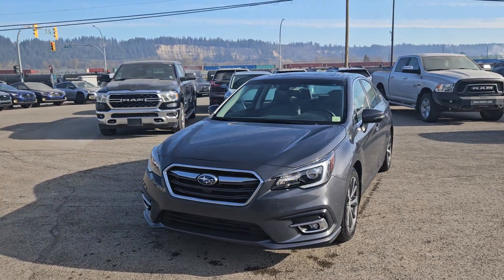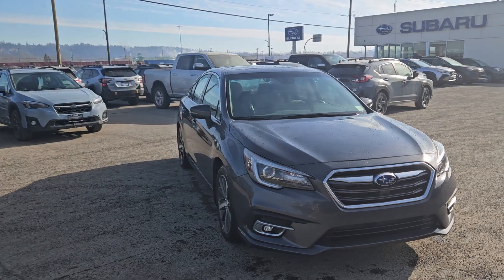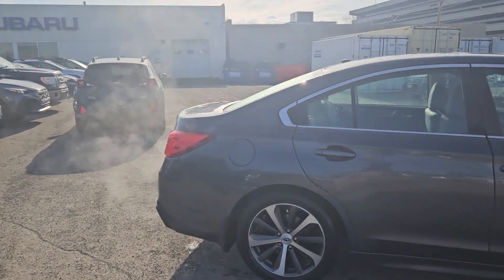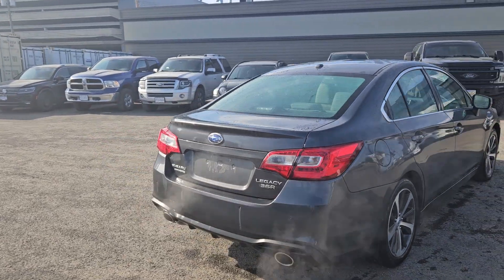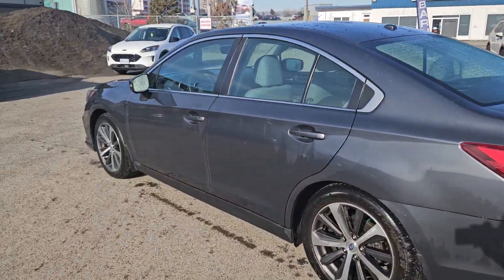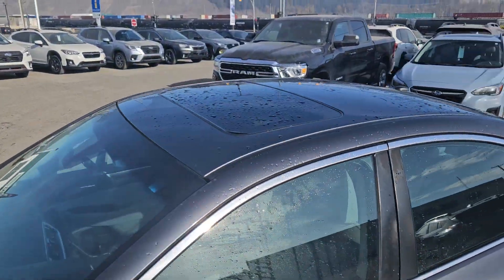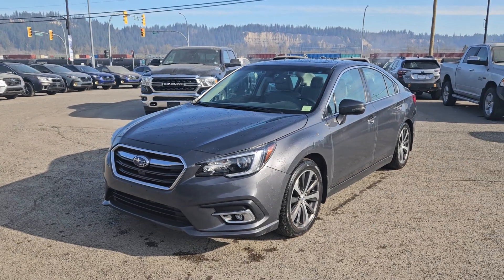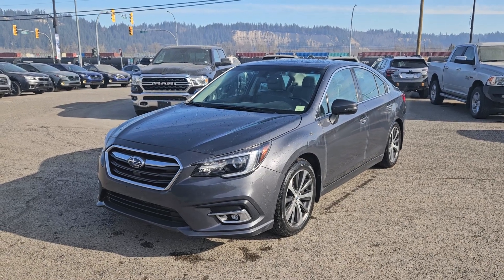Stock# P0274 | 2018 Subaru Legacy Limited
Seats 5, AM/FM/CD/MP3/WMA Audio System, Exterior Parking Camera Rear, Front dual zone A/C, harman/kardon® Speakers, Heated door mirrors, Heated Front Reclining Bucket Seats, Heated rear seats, Heated steering wheel, Memory seat, Navigation System, Power driver seat, Power moonroof, Remote keyless entry.

Coming in Magnetite Gray Metallic with Gray Leather interior. The odometer is sitting at 45123 kilometers.

4D Sedan 3.6L Boxer H6 DOHC 24V Lineartronic CVT AWD

105 Brunswick St, Prince George, BC V2L 2B2